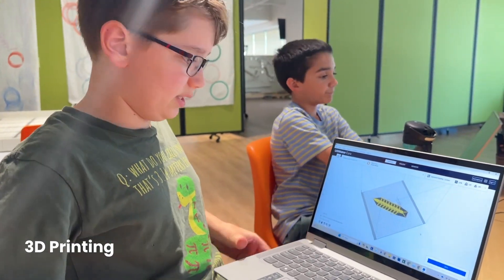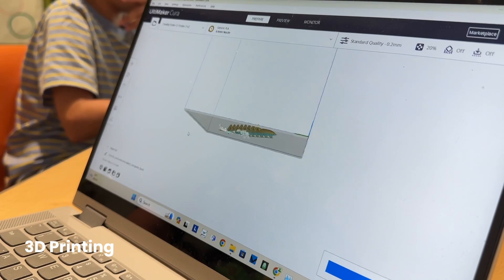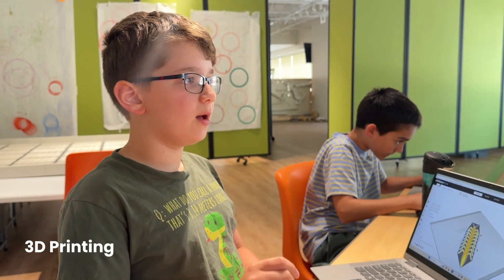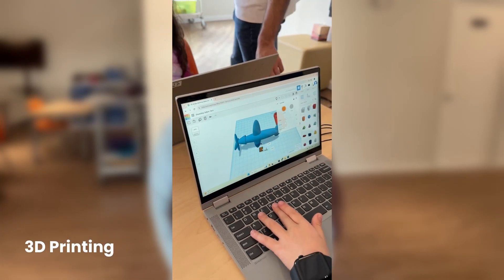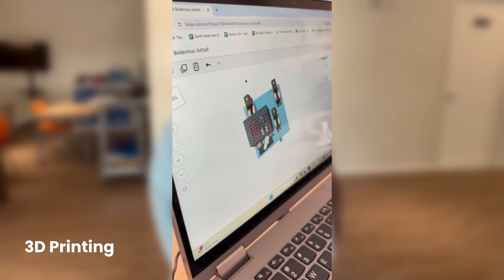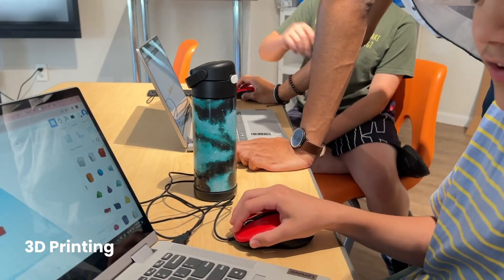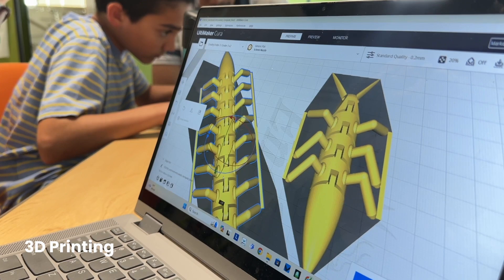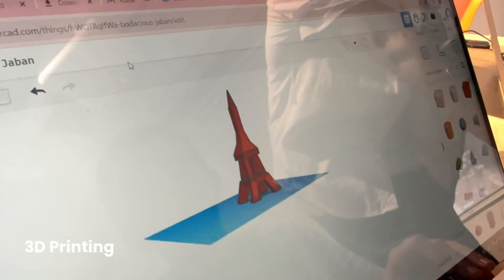3D printing class at THE R CHILD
THE R CHILD -  #1 STEM educator in NJ

Our Exciting Classes list includes:
        •        LEGO Robotics
        •        VEX IQ Robotics
        •        Coding with Scratch
        •        Coding with Minecraft
        •        3D Modeling
        •        Science Bee

THE R CHILD is well-known for:
        •        Expert Instructors: Passionate and experienced educators.
        •        Innovative Curriculum: Engaging and nurturing learning environment.
        •        Tailored Programs: Perfect for every age and interest.

Ready to explore? Apply for a trial class today at therchild.com! 🚀🤖🌐